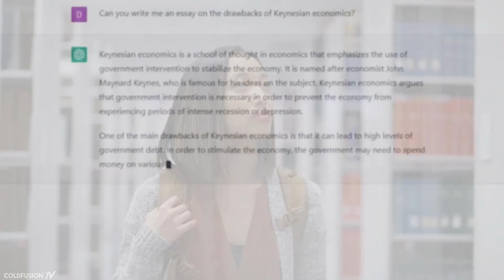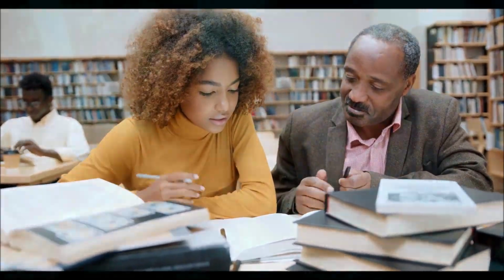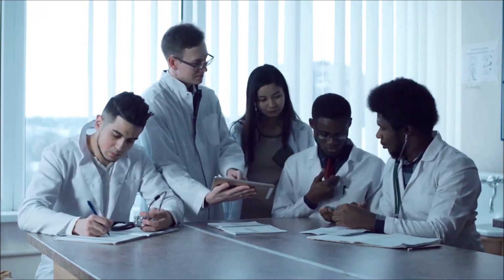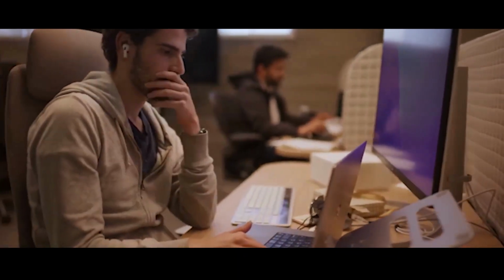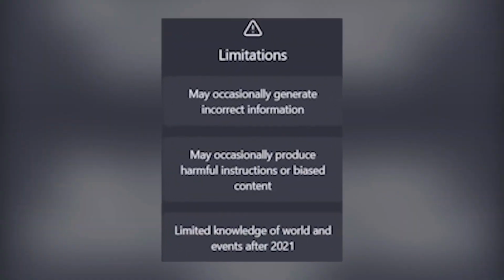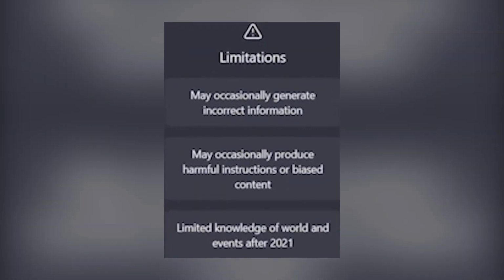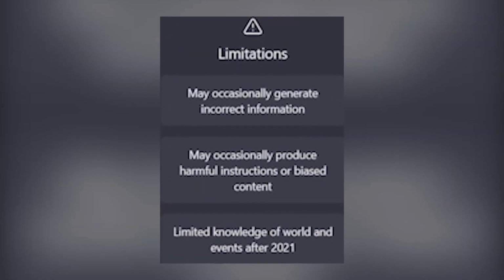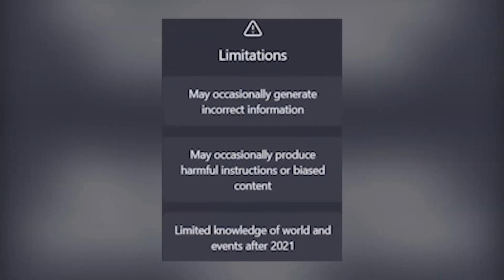CHAT GPT VS TRADITIONAL ECUCATION: BENEFITS AND CHALLENGES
Welcome to Investment Analysis YOUTUBE Channel today's topic centres on the role of Chat GPT in education and learning.
As we know, education is constantly evolving and evolving to meet the changing needs of students and the world. And One type of AI that is increasingly being used in education is chat GPT or Chat Generative Pre-training Transformer.
The first question is what is chat GPT and how can it be used in education and learning?
First, let's define chat GPT. It is a type of artificial intelligence technology that is designed to generate human-like responses in natural language conversations. It is trained on a large dataset of human conversations and can then generate relevant and appropriate responses for a given conversation.
And another logical question is thus, how can chat GPT be used in education and learning.
Good question, Now listen to some of the outcomes of my research
One way it can be used is as a tutor or teaching assistant. It can answer questions and provide explanations on a variety of subjects, making it a valuable resource for students who may be struggling with a particular concept or topic. This can be especially helpful for students who are learning independently or who may not have access to a traditional teacher.
Another way chat GPT can be used is to facilitate language learning. By engaging in conversations with chat GPT, students can practice their language skills and improve their fluency and comprehension. This can be a fun and interactive way for students to learn a new language, and it can be beneficial for those who may not have access to a language teacher or tutor.

Watch a video about THE BEST VANGUARD INDEX FUND: HOW TO START INVESTING IN INDEX FUND

Watch a video about GET PAID $85 {£71} PER HOUR IN A DAY { 4HRS = $340 PER DAY}: HOW? WATCHING ONLINE VIDEOS